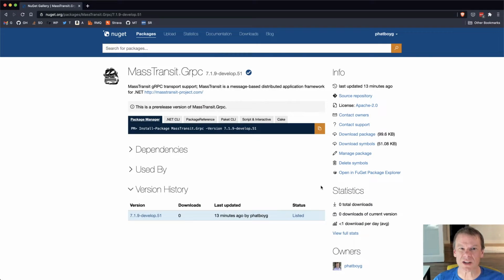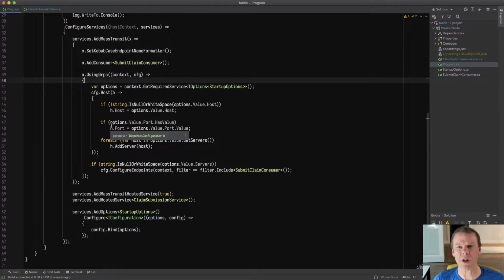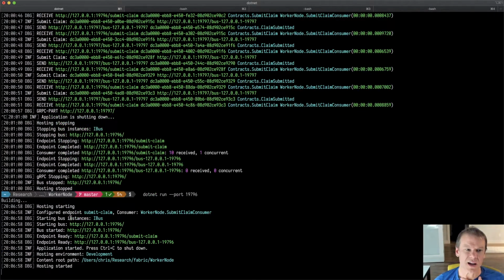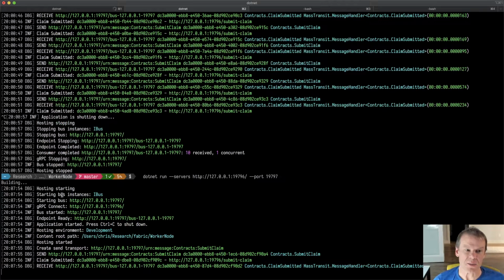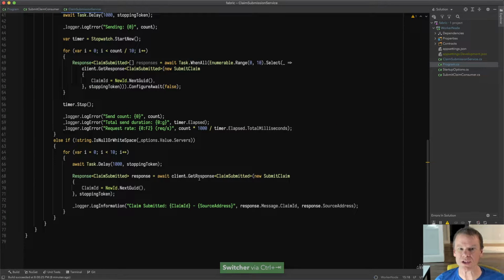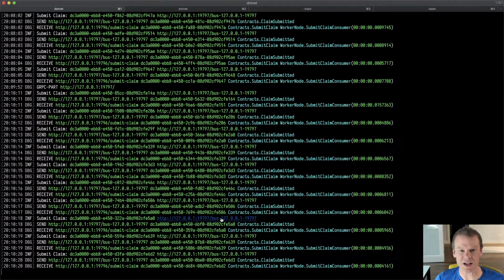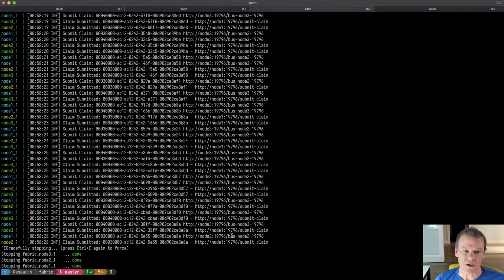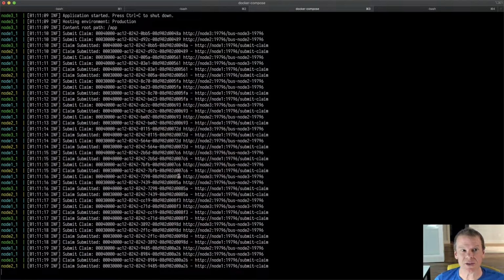MassTransit - Introducing the new gRPC Transport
"gRPC is a modern open source high performance Remote Procedure Call (RPC) framework that can run in any environment." And it makes a great protocol for inter-service communication, so why not use it to build a non-durable, peer-to-peer message transport for MassTransit! In this video, the new transport is demonstrated, along with an explanation of why it could be a great addition to MassTransit.